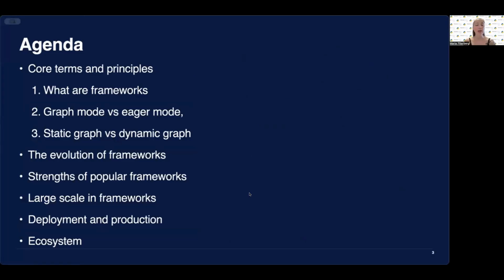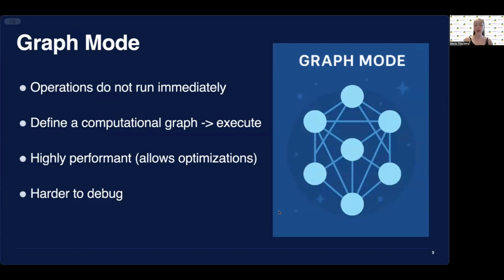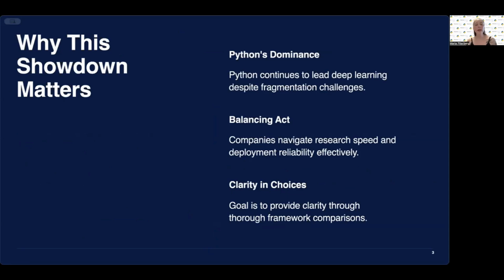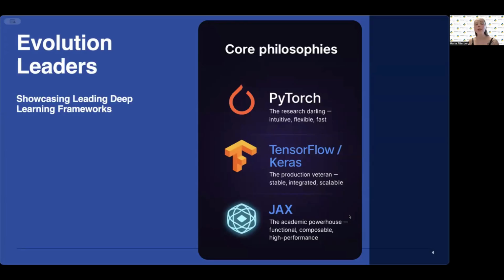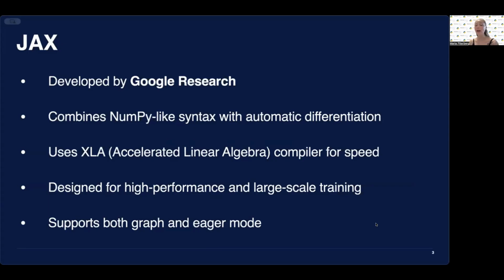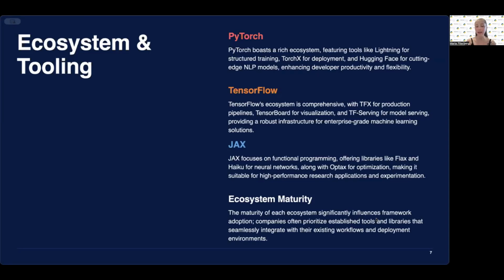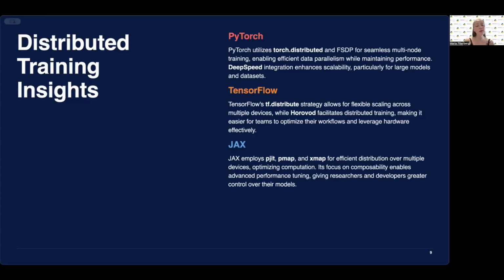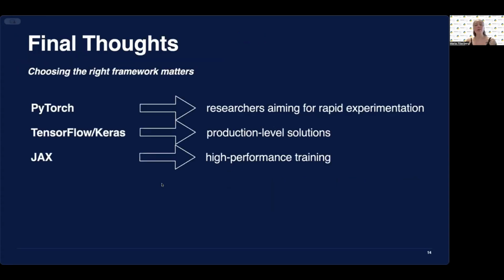The Python Deep Learning Frameworks Showdown | Maria Piterberg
The Python deep-learning ecosystem is evolving fast — and selecting the right framework can define the success, speed, and scalability of your AI project. In this session, Maria Piterberg delivers a clear, practical comparison of the three major DL frameworks dominating 2025: PyTorch, TensorFlow/Keras, and JAX.

+ Through  a balanced and experience-driven overview, she breaks down:

+ Where each framework excels — and where it struggles

+ Differences in training workflows, deployment options, and hardware efficiency

+ How recent advancements (compilers, runtime optimizations, quantization, distributed training) change the equation

+ How developers should approach framework selection for research, prototyping, and full-scale production

Maria brings deep experience from the world of AI accelerators and large-scale training systems, offering the kind of insights developers rarely hear outside industry teams. Whether you’re starting your first DL project or maintaining a complex production pipeline, this talk gives you the clarity you need to choose smartly, avoid dead ends, and future-proof your architecture.

Why watch:

+ Get an objective breakdown of the major DL frameworks

+ Understand performance and hardware trade-offs that matter in real systems

+ Walk away with practical guidance for your next ML project

Python and the Python logo are trademarks of the Python Software Foundation. They are used here for educational and informational purposes only. No endorsement by the Python Software Foundation is implied.

You can find more information about the XtremePython online conference for 2025